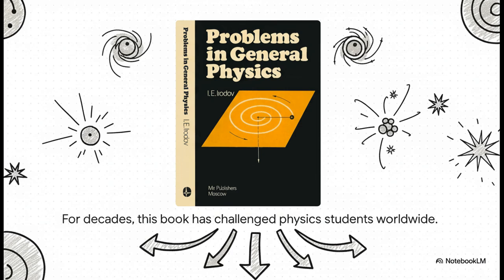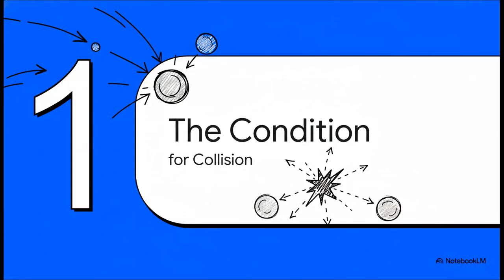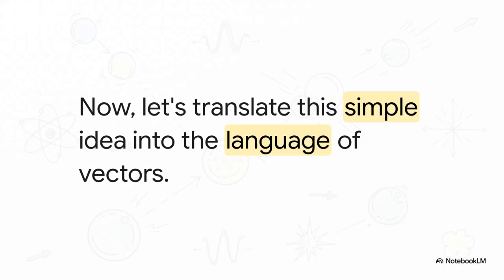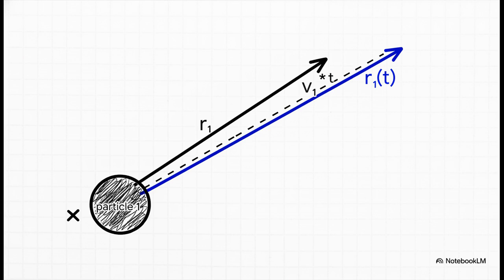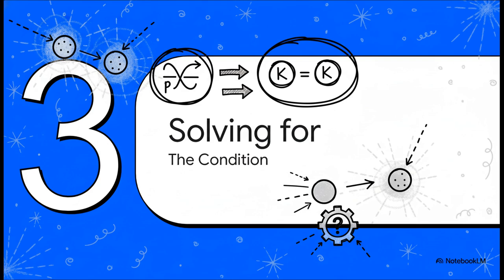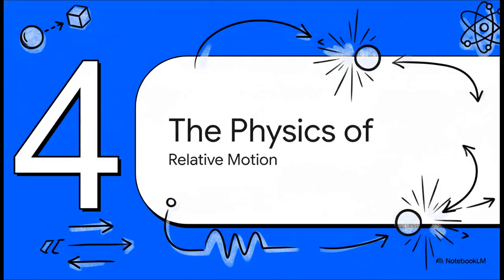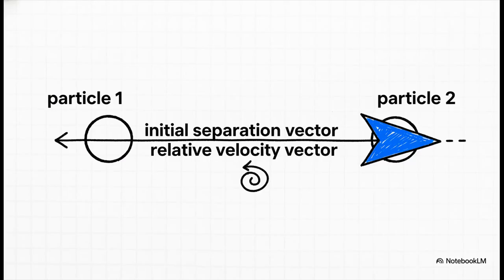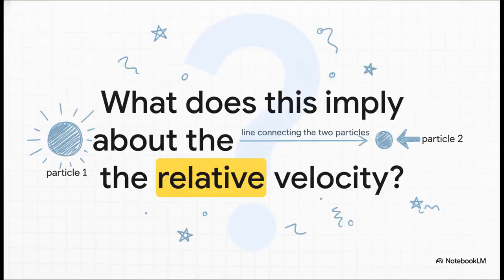[1.5]- Problems in general Physics by I E Irodov: BEST Solution by AI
1.5. Two particles, 1 and 2, move with constant velocities v1 and v2. At the initial moment their radius vectors are equal to r1 a nd r2. How must these four vectors be interrelated for the particles to collide?